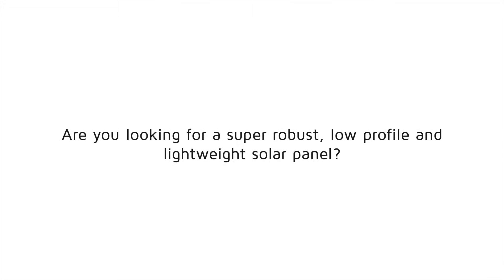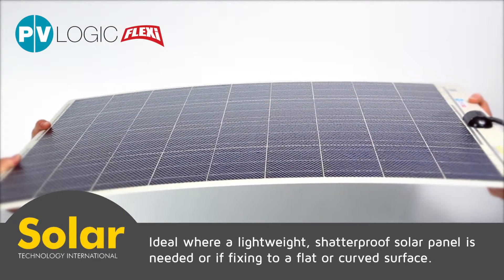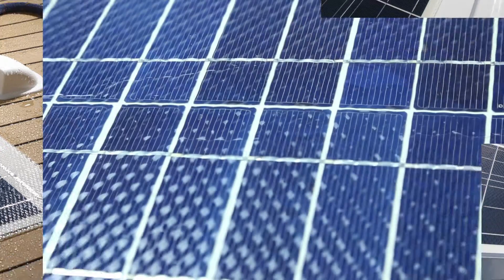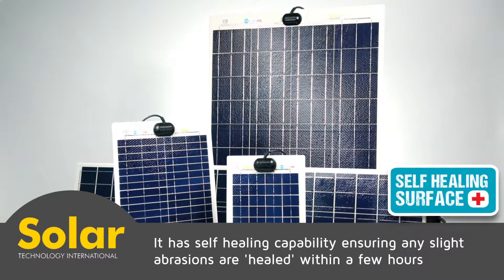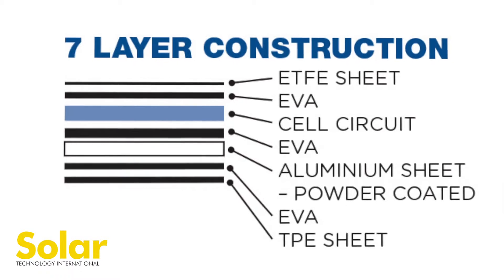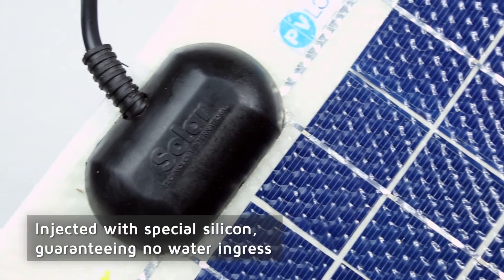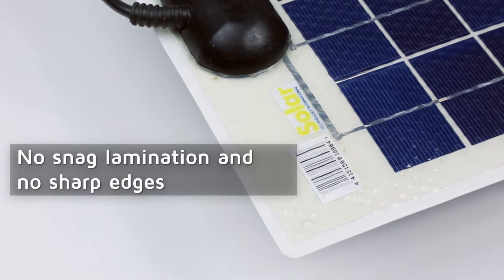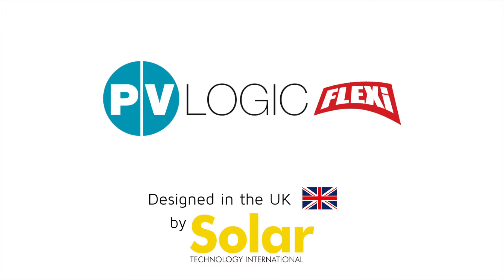Video Production Newbury | Corporate Videos Berkshire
This corporate product video for a solar power company demonstrates a flexible robust solar panel. The voice over, motion graphics and video allows the features of the product to be easily conveyed to the viewer.

GingerVideo is a video production and video marketing company. Based in Berkshire, close to both Swindon and Reading, we travel all over the country to produce videos for our clients.

GingerVideo can help you to secure and keep more customers by using high quality video in an engaging and effective way.  You can use video on your website, in your marketing, sales, customer service, and more!

Different styles and types of video are suited to different scenarios and here is a small sample of the types of video that we can produce:

Ginger specialises in video marketing, which means that we enhance the videos with the latest video SEO techniques, which mean that:

➢ Your videos get found in the search engines
➢ Your videos get watched by your prospect
➢ Your prospect takes action

Why have video? Take a look at our website to find out why

Here at Ginger the team works with our clients to produce professional videos which are designed around the client’s desired outcome and marketing aims.

Slideshare ►